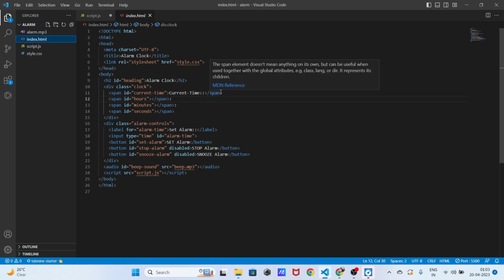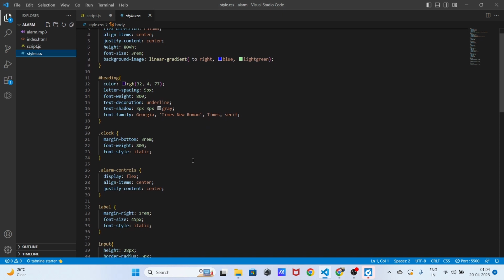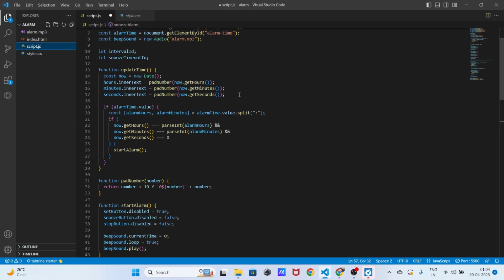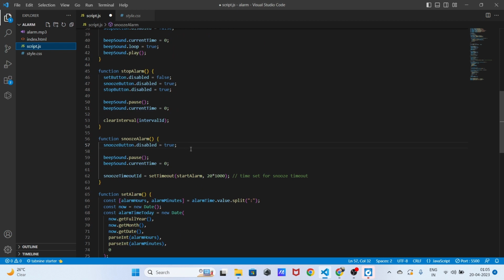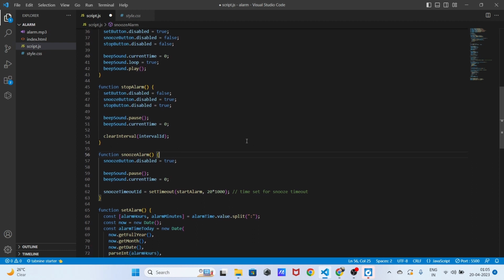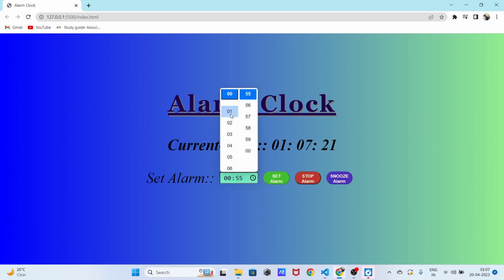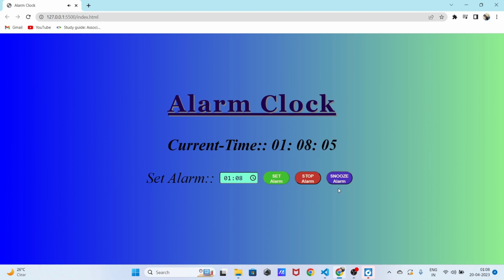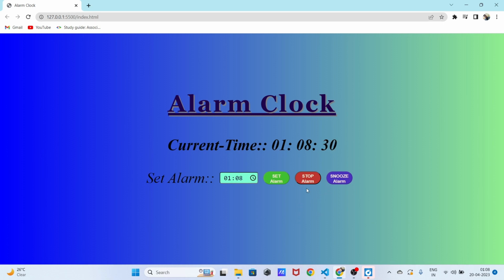Alarm Clock using HTML | CSS | Javascript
This video is regarding a project Alarm Clock made using HTML, CSS and Javascript. Here I have used Set alarm, Stop alarm and Snooze alarm.